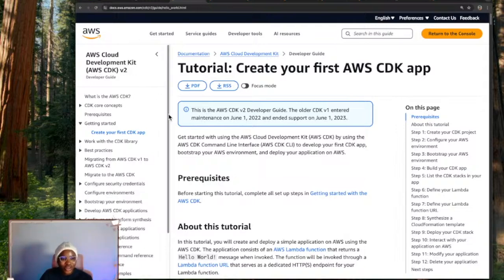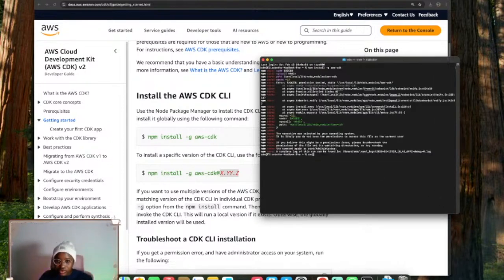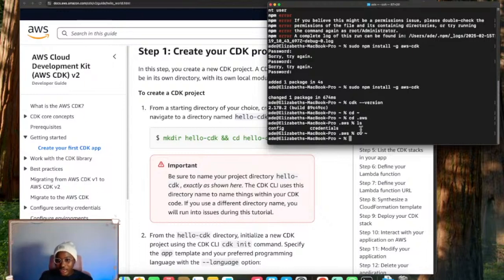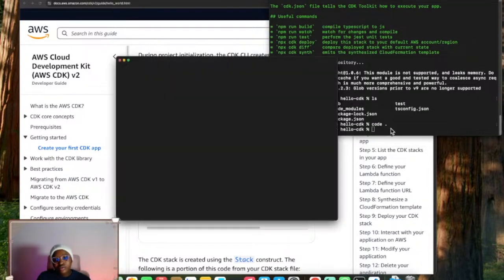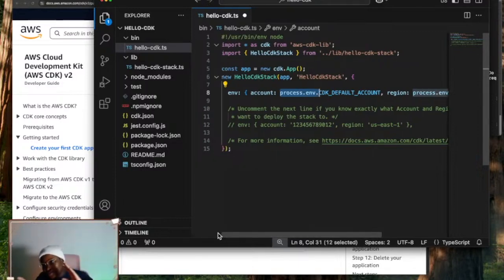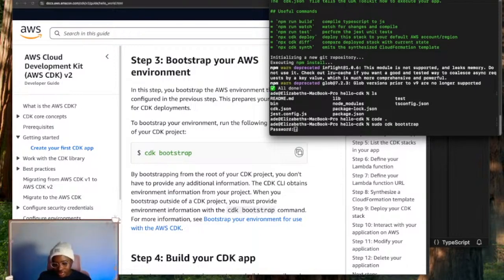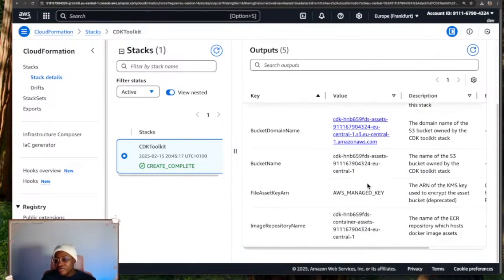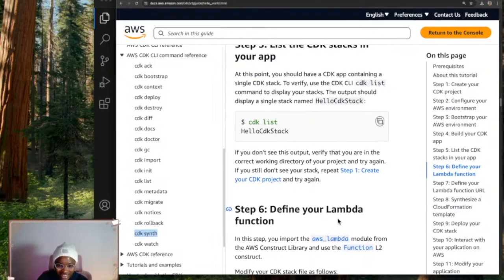AWS Cloud Path: Getting Started With AWS CDK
🚀 Welcome to Week 6 of the AWS Cloud Path: Getting Started With AWS CDK!

This week, we’ll focus on:
🔹 Bootstrapping AWS CDK for use in our account
🔹 Introducing AWS CloudFormation under the AWS CDK hood